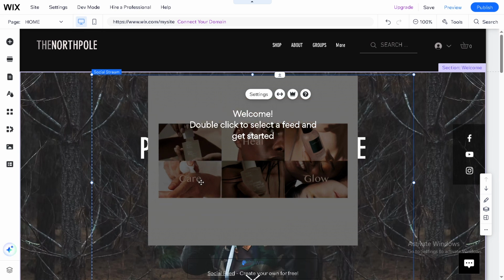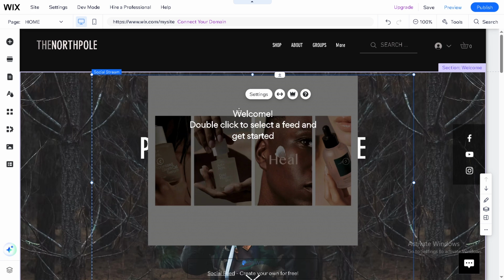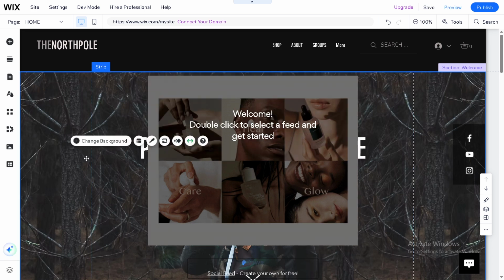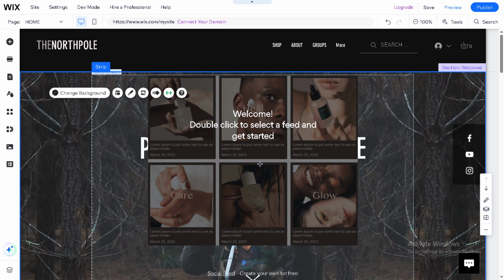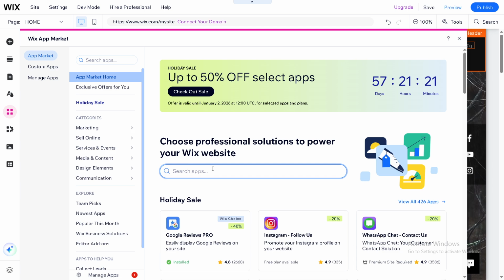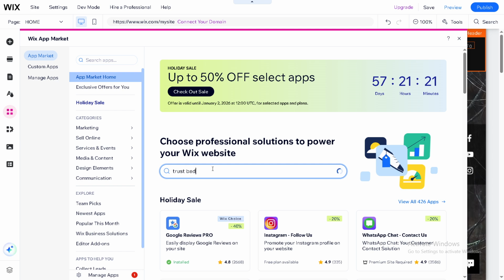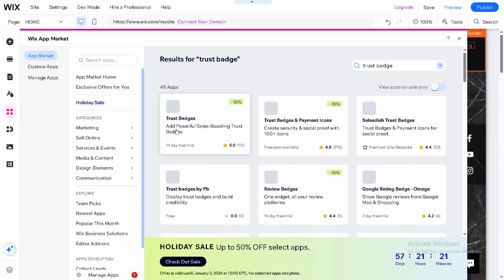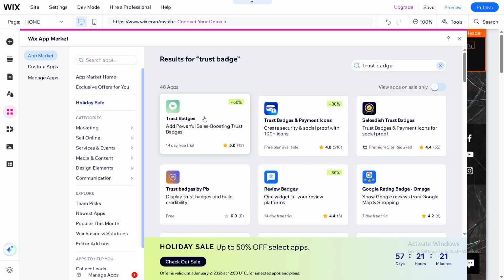How to Add a Trust Badge to Wix Product Page (Step By Step) (2026 Guide)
How to Add a Trust Badge to Wix Product Page (Step By Step) (2025 Guide)